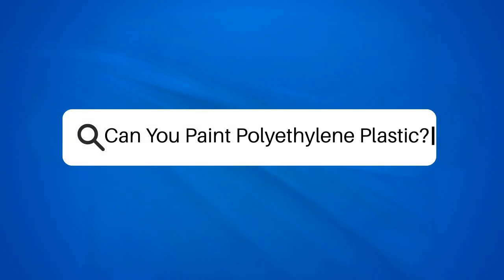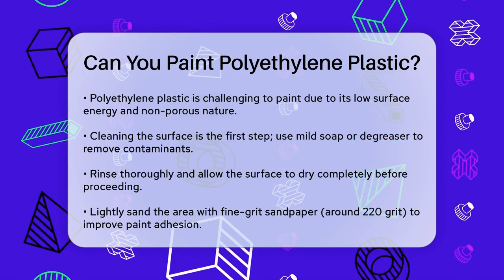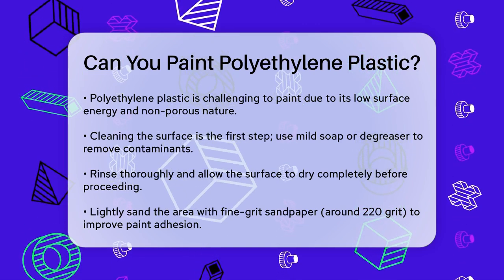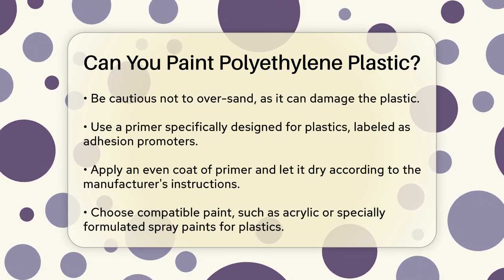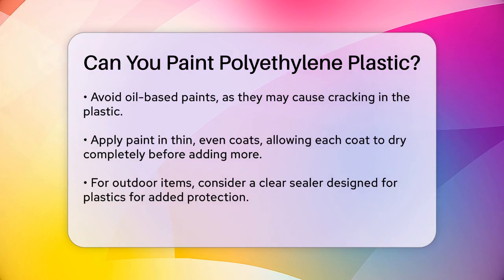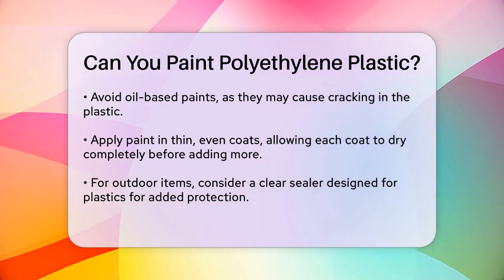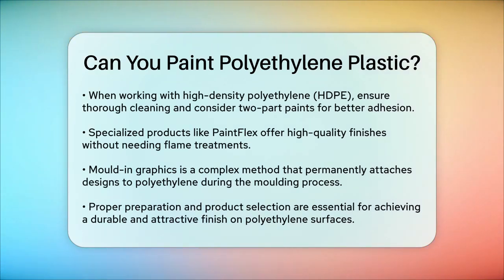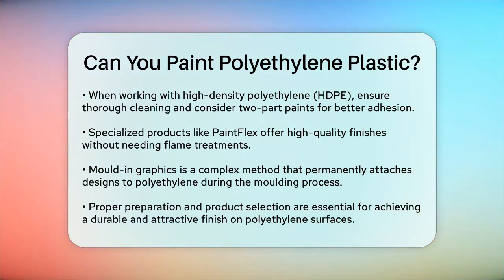Can You Paint Polyethylene Plastic? - Chemistry For Everyone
Can You Paint Polyethylene Plastic? Are you looking to transform your polyethylene plastic items with a fresh coat of paint? In this informative video, we’ll guide you through the entire process of painting polyethylene plastic effectively. You’ll learn about the unique properties of polyethylene that make painting a challenge and how to overcome these obstacles. We will discuss the essential steps for preparing the surface, including cleaning and sanding, to ensure the best possible adhesion for your paint.

We’ll also cover the importance of selecting the right primer and paint specifically designed for plastics, so you can achieve a durable and attractive finish. Additionally, we’ll touch on specialized products and methods that can enhance your painting project, including options for high-density polyethylene (HDPE) and innovative techniques like mould-in graphics.

Whether you’re refreshing old items or customizing new ones, this video will provide you with the knowledge and techniques you need to succeed in painting polyethylene surfaces. Don’t miss out on this opportunity to learn how to give your plastic items a new life.